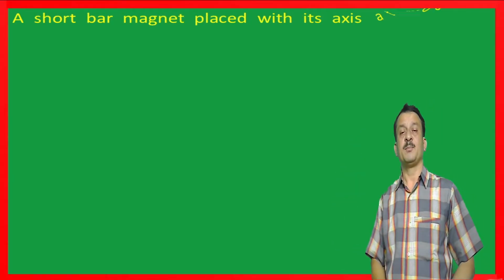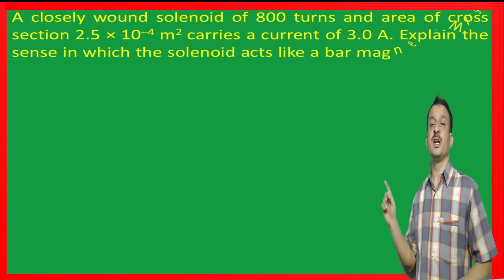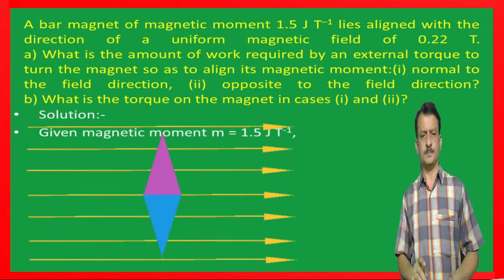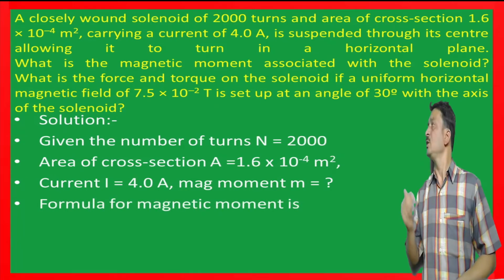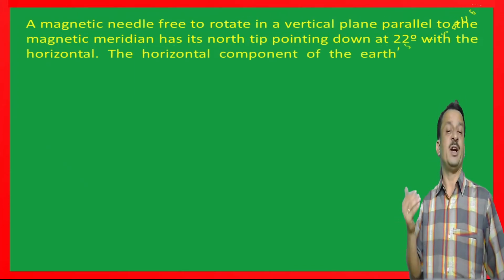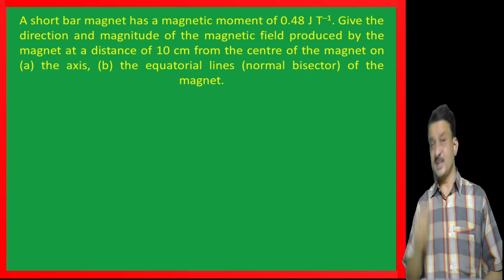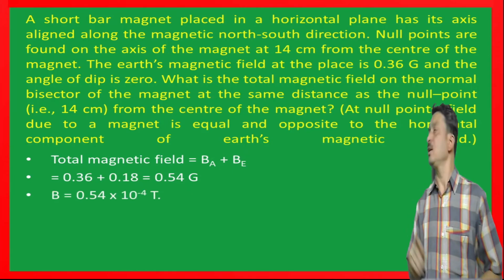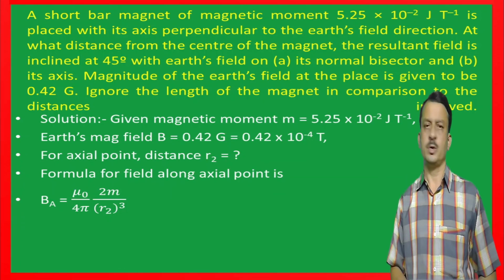Problems on magnetism and matter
2pu_ch05_part01.
Problems on chapter - 5, Magnetism and matter